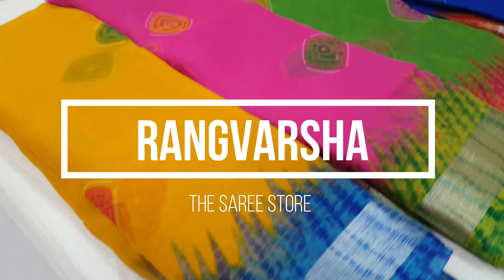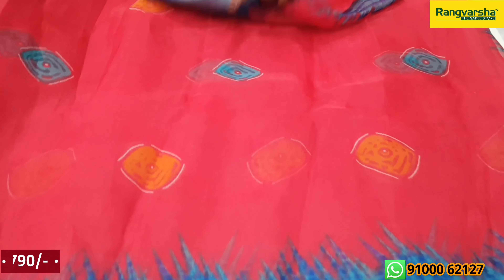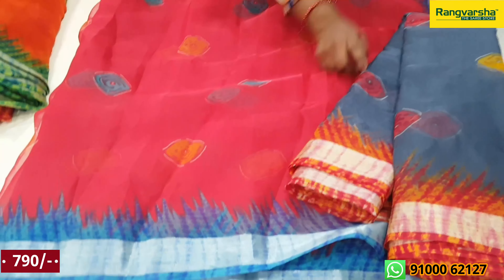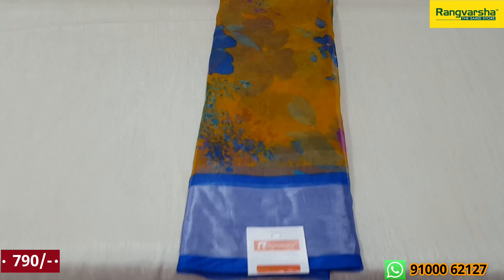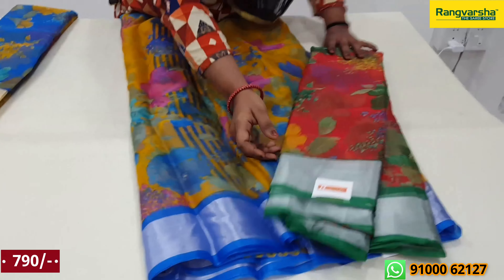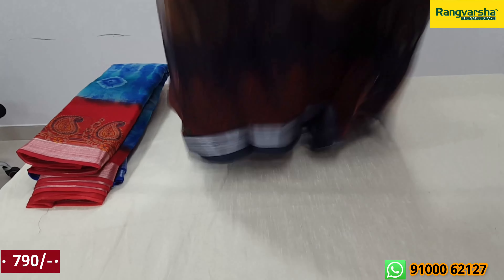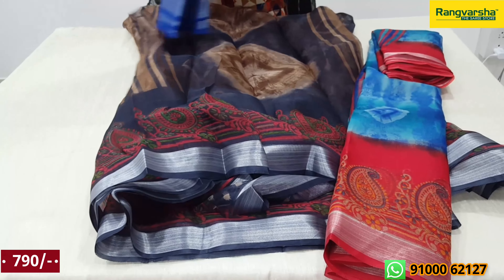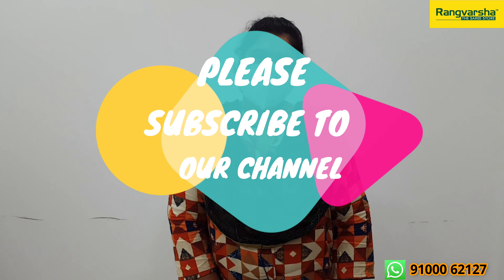Kora organza in only 790/- @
Kora organza sarees with contrast color blouse.
For regular updates please join in our group.
Pattu sarees
1gram gold sarees
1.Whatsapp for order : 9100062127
Store address: Rangvarsha, 3rd floor, above jockey showroom,
sriram nagar, botanical garden road,
kondapur, Hyderabad - 500084